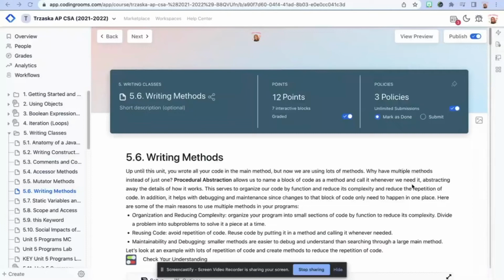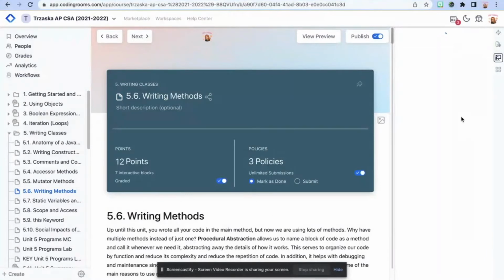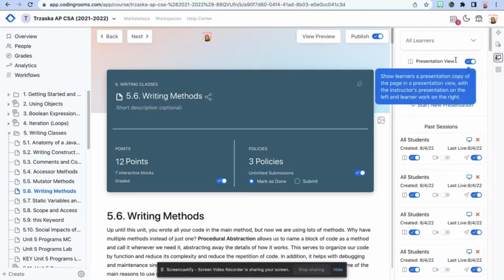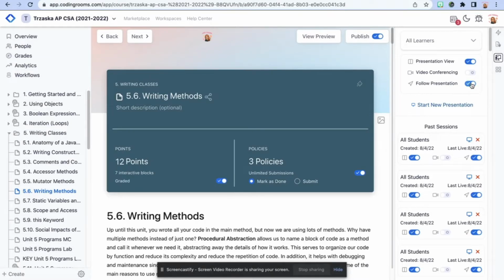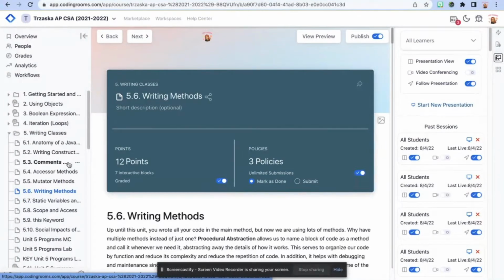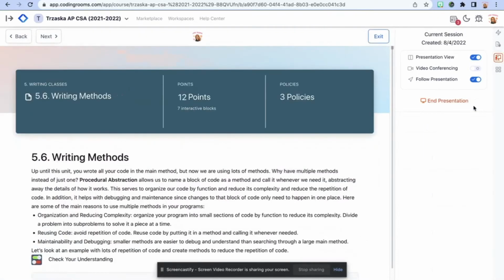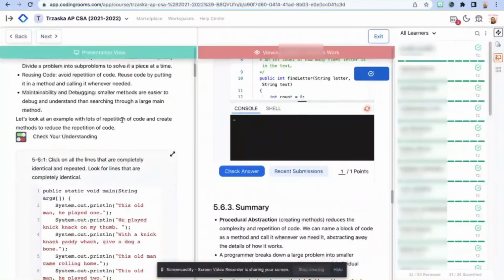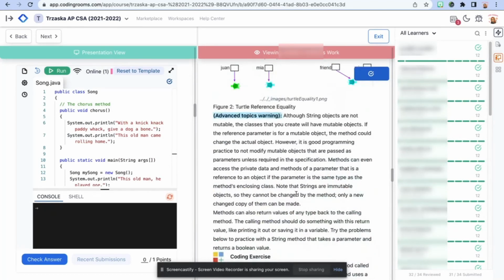Live Presentation Mode - Weronika’s Top Tips For Teaching CSAwesome on Coding Rooms!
Use Coding Rooms Live Classroom to both monitor students’ work and present instructional content in each student’s Coding Rooms environment in real time.

“I can see what students are doing on their screens and they can also see my monitor as well. So I can go through the material with them while they follow along - all live in the classroom - which is very helpful and beneficial.”